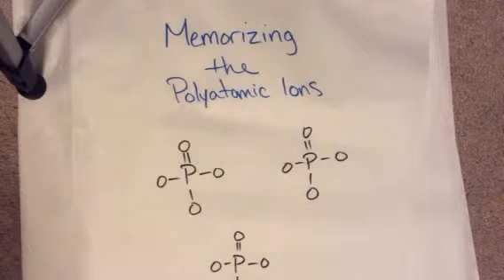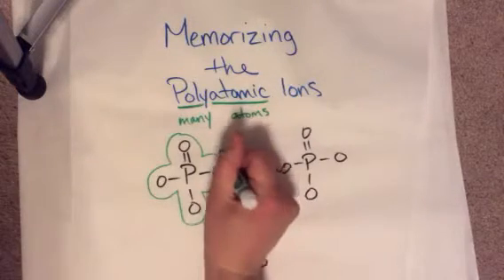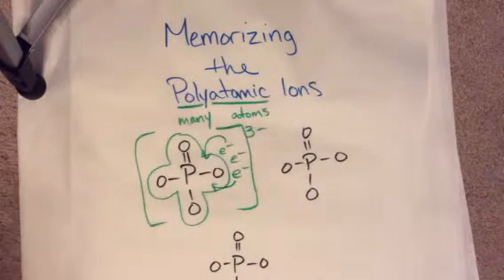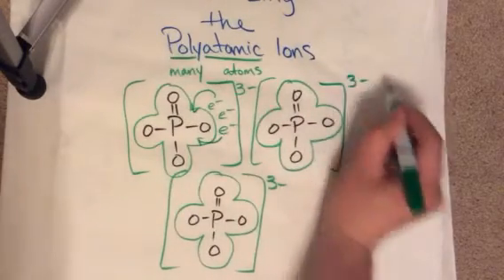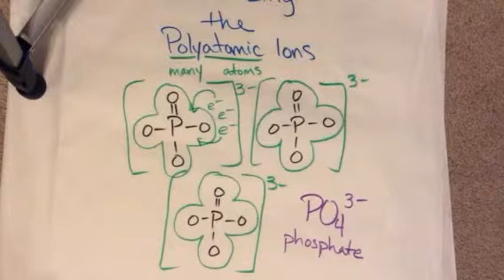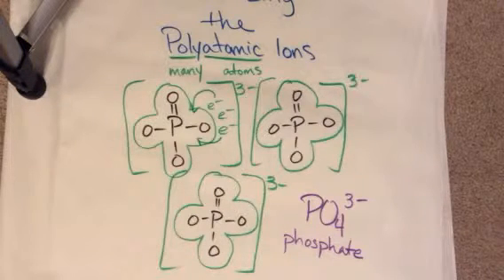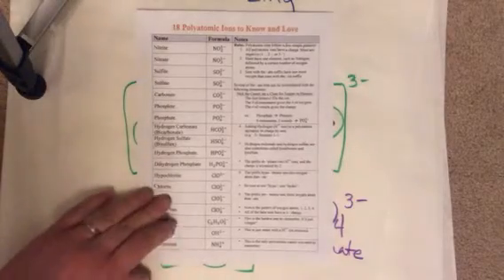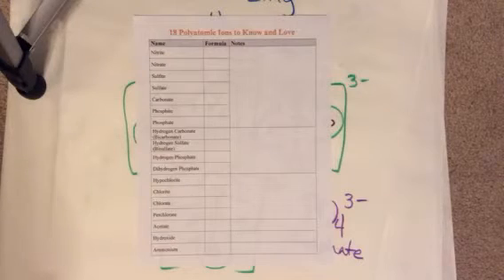Poly atomic ions